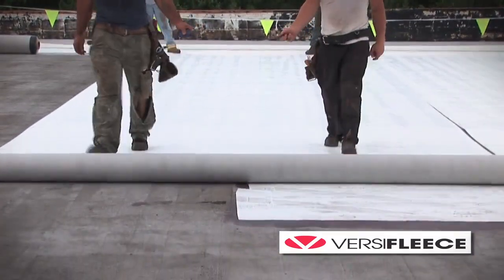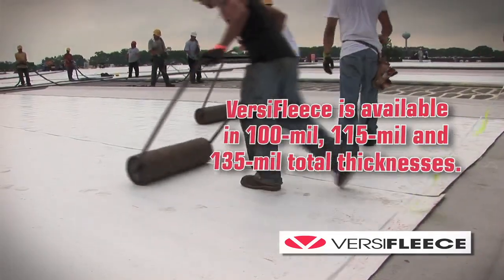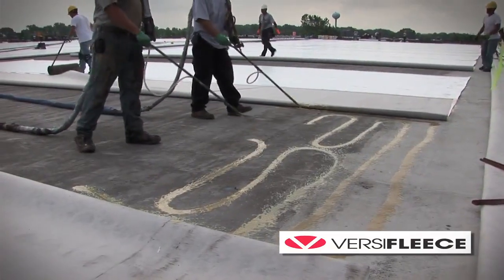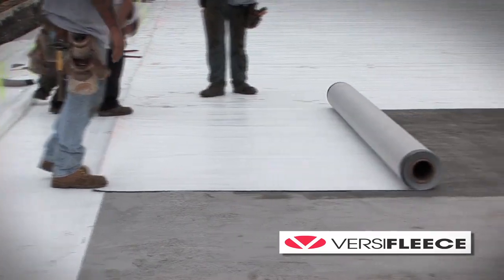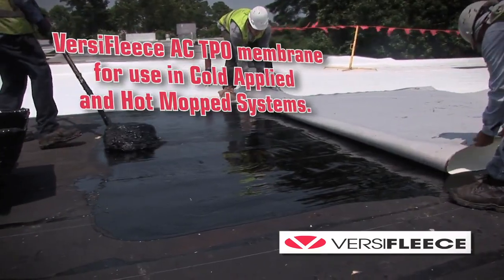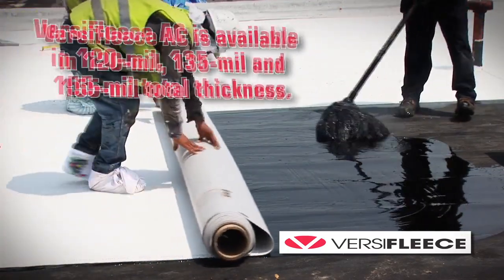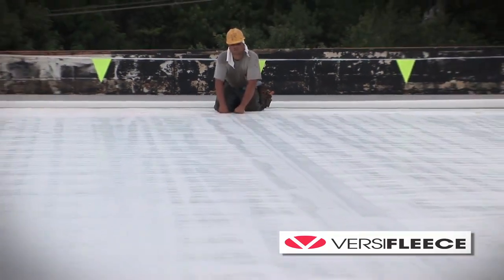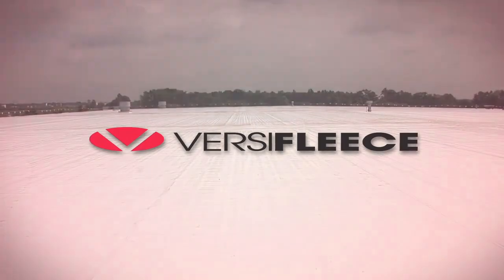Versico's VersiFleece TPO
VersiFleece TPO is comprised of Versico's VersiWeld TPO membrane laminated to a fleece backing.  All VersiFleece TPO Membranes feature OctaGuard XT, a time-tested weathering package that is comprised of eight performance-enhancing ingredients with three heat stabilizing antioxidants, three UV light stabilizers and organic and inorganic UV absorbers that help protect.